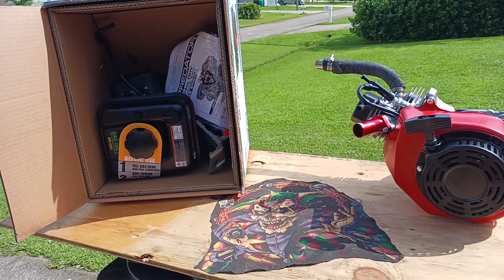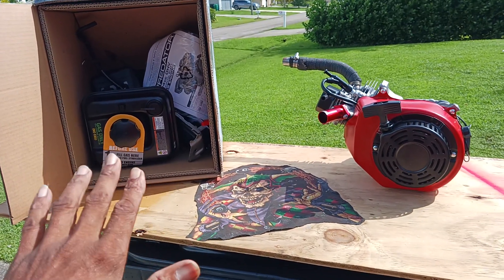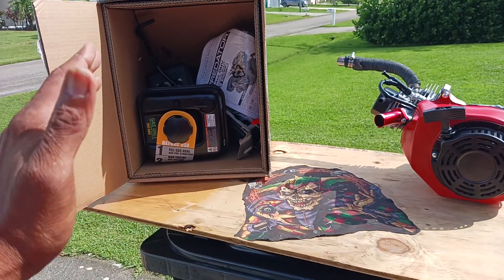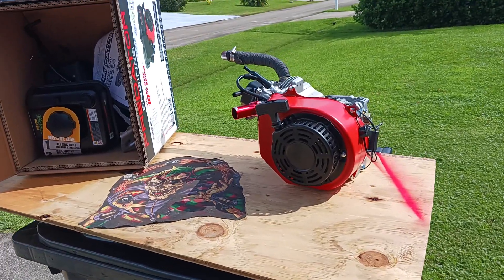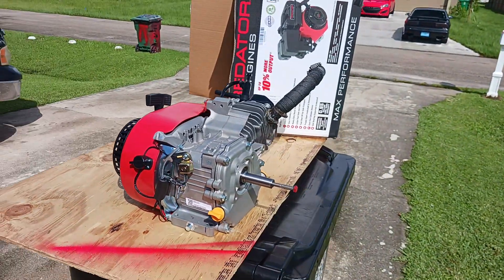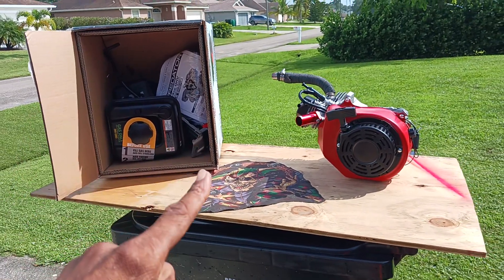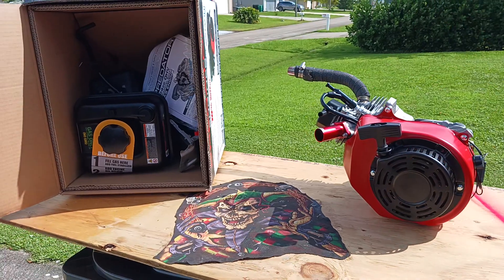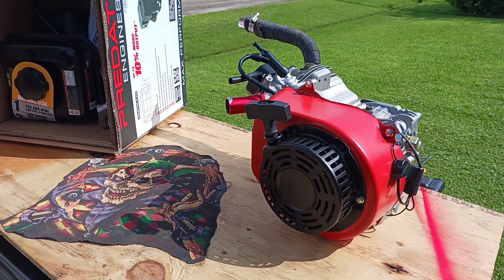Harbor Freight 224 Performance Racing